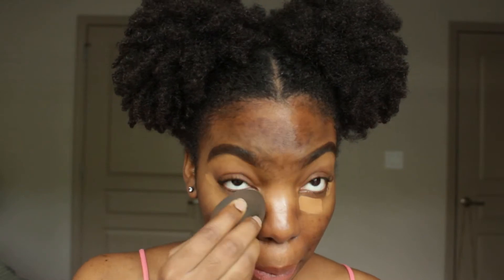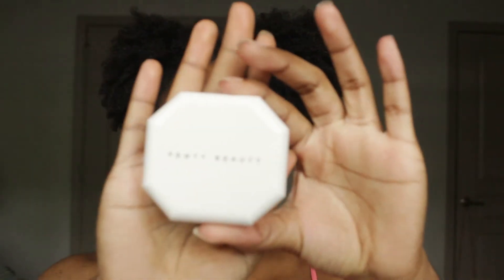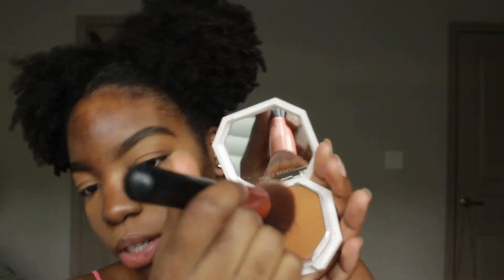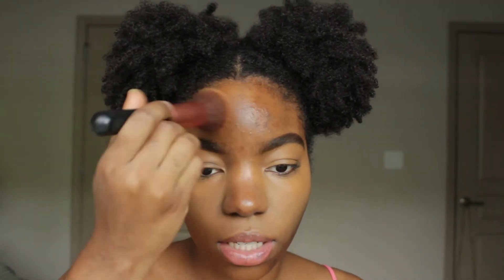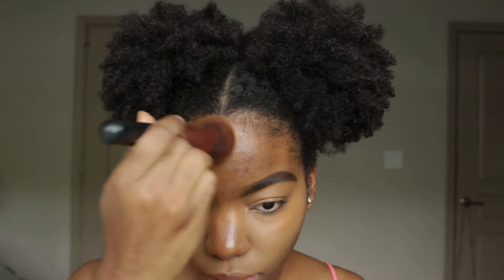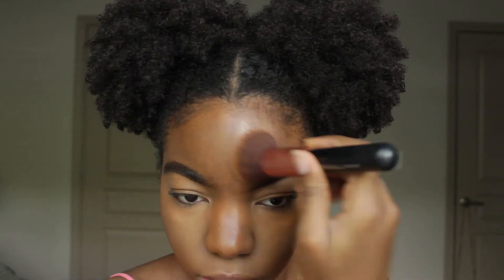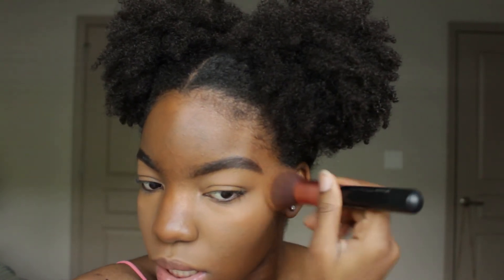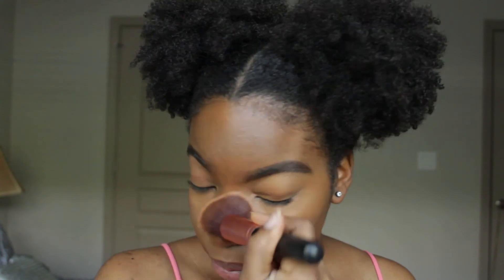FENTY POWDER FOUNDATION REVIEW ON HYPERPIGMENTED SKIN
Hey Y'all, I've missed you guys!! I'm super late reviewing this foundation but I really wanted to show you how it covers, especially because everyone who's reviewed it pretty much has perfect skin LOL. I hope you enjoy this video :) The shade I used is 410 (equivalent to 430 in Soft Matte Liquid Foundation) but I could defintely go for a lighter shade and use this one for summer! If you want more coverage, definitely try concealing before applying this powder foundation.

xoxo,

Mercy

Shade Matches:
MAC - NC50 in Studio Fix Fluid Foundation
Fenty - 420 in Hydrating & Soft Matte Foundations
Maybeline Fit Me Dewy - 355
Lo'real True Match - N8